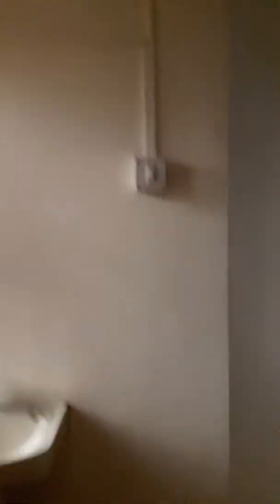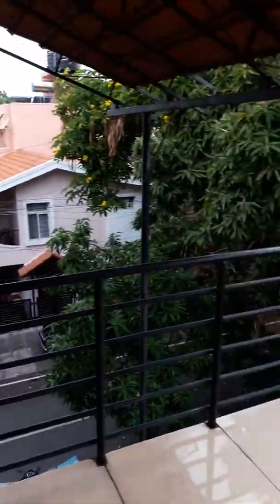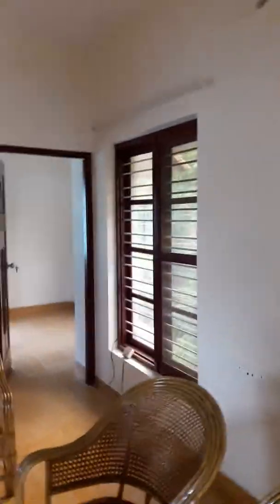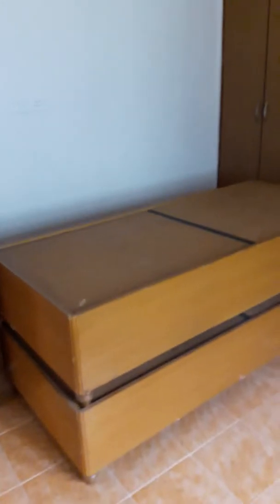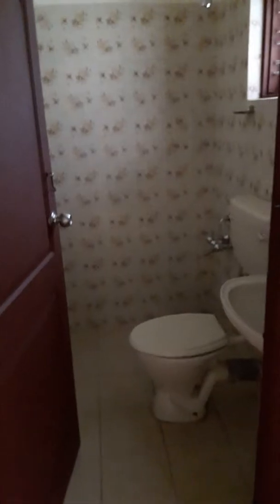2 BHK house for rent near Kammanahalli in HRBR layout Kalyan Nagar.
Well ventilated & spacious. 5 kms from Manyata Embassy tech park back gate.
Safe & Good Residential locality. Good Sunlight.
For RENT & DEPOSIT, please inbox.
(Property value: 70 lakhs)
This house is on the 2nd floor of the 2 storied building.
It has 2 bedrooms | 2 Western Toilet Bathrooms with Geyser | TV & TV showcase | Sofa | Fridge| Bed cot & mattress| Kitchen with cabinets & shelves | Utlility area | Sit-out area | 24 hours water (CAUVERY & Borewell water) |
Close to all basic amenities like Supermarkets, Medical shops, Mulit-speciality Hospitals, clinics, Restaurants, petrol bunk, atms, banks, beauty parlor, gyms, schools, pre-schools, park,Health & Glow, etc. Ready to move in.
To visit, please inbox your number or directly Whatsapp 'HRBR70' to 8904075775. Our commission charge is one month rent (+maintenance). This is the standard brokerage commission that agents charge in Bangalore. So, please don't ask for reducing the commission because we work as a network to maintain the highest level of service.
Thanks.
JW Vijay,
JW Vijay Real Estate Agency (A Network Channel Partner for Property Showman)
Address: MFAR, Green heart, Manyata Embassy Tech park, Hebbal Outer ring road, Bangalore.